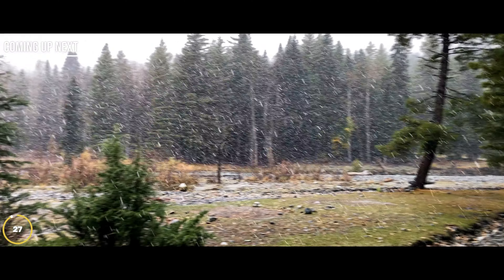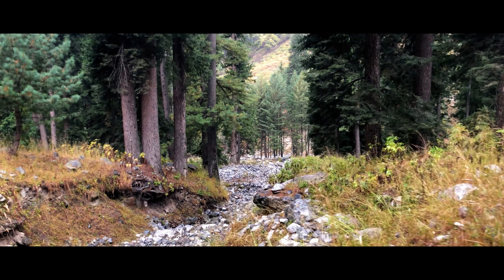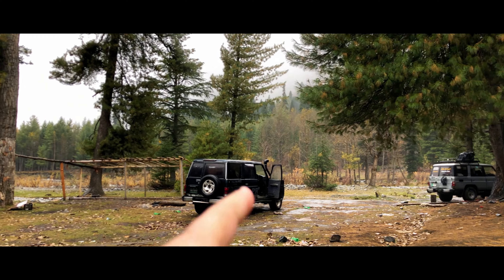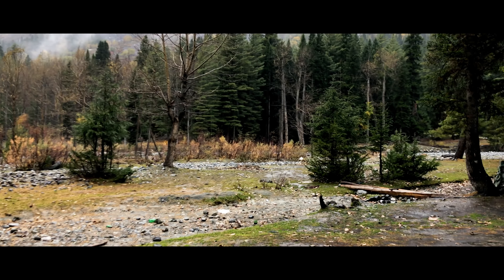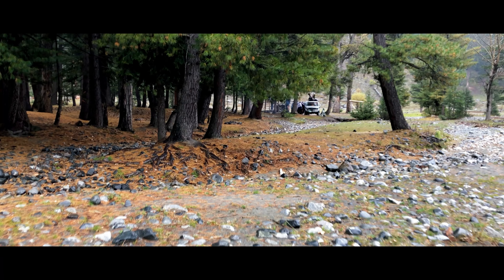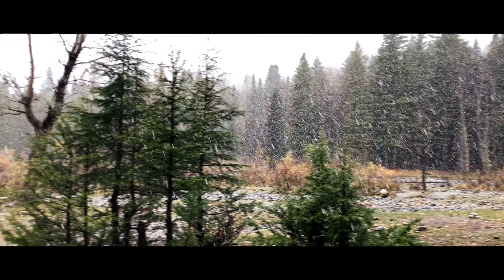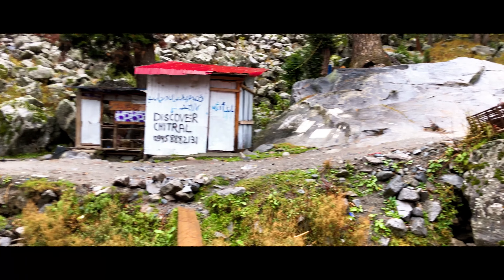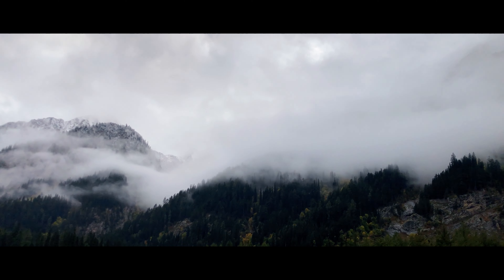Kumrat Valley || First Snowfall in Pakistan || PART 2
I recently had the opportunity to visit Kumrat Valley in October. Even though it was the closing season in Kumrat, we were in for a huge surprise; the beginning of the Snowfall! This is the second part of Kumrat Valley. Make sure to watch the first part if you haven't already.

In this video, we explore the following:
- Batut - Kumrat Valley
- Dochanga - Kumrat Valley
- Enjoying fire while snowing
- Kala Chasma
- The beautiful Mountains

TIMESTAMPS:
00:00 Coming up
00:30 First destination
01:05 Batut - Kumrat Valley
02:25 Dochanga
06:16 Enjoying the fire
07:36 The snowfall
09:12 Kala Chasma
10:19 The beautiful mountains
11:07 Closing Remarks